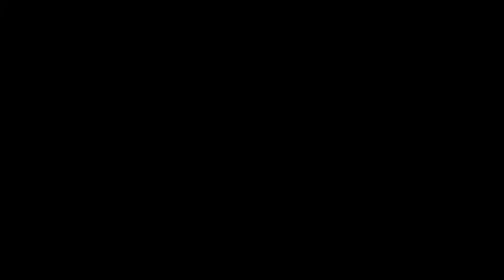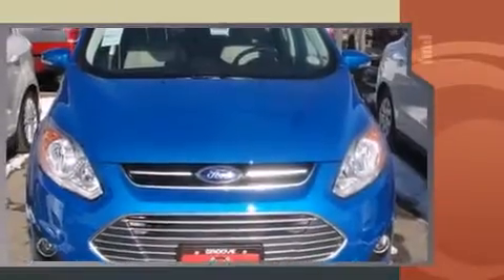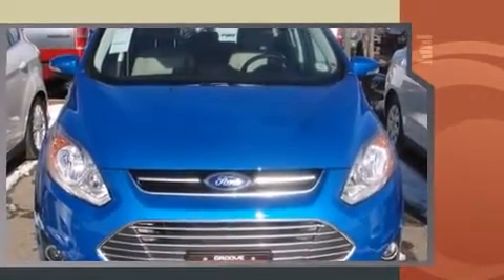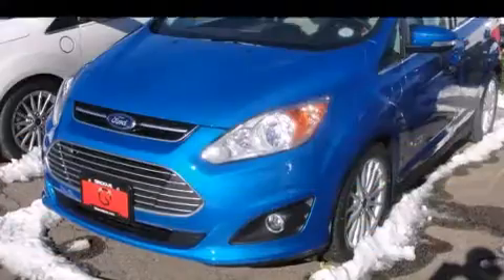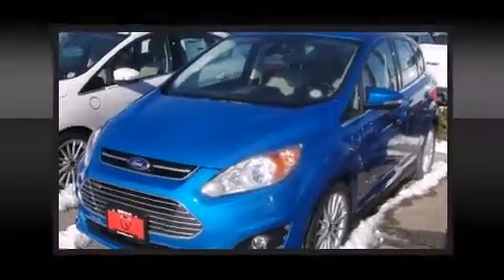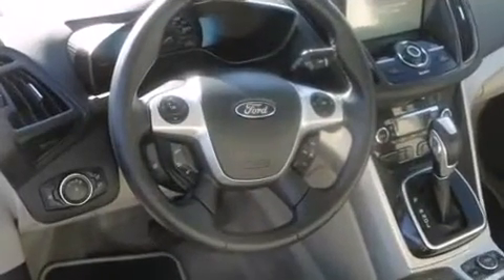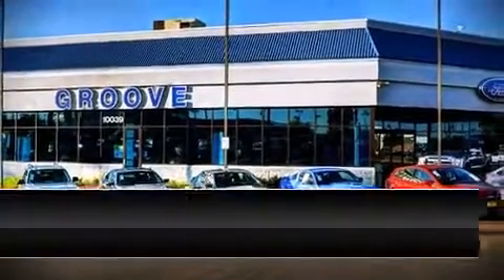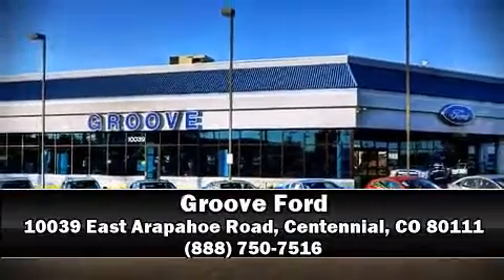2014 Ford C-Max Energi SEL in Centennial, CO 80111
Groove Ford
10039 East Arapahoe Road

Step into the 2014 Ford C-Max Energi. This 4 door, 5 passenger hatchback is waiting for you to take home! It features a continuously variable transmission, front-wheel drive, and a 2 liter 4 cylinder engine. It's equipped with tons of terrific amenities, but it won't break your budget. Like heated seats, leather upholstery, 1-touch window functionality, a trip computer, tilt and telescoping steering wheel, rain sensing wipers, remote keyless entry, and more. Storage solutions are integrated throughout the interior, demonstrating thoughtful attention to detail. Ford ensures the safety and security of its passengers with equipment such as: head curtain airbags, front SIDE impact airbags, traction control, brake assist, a security system, and 4 wheel disc brakes with ABS. With electronic stability control supplementing mechanical systems, you'll maintain precise command of the roadway. Our sales staff will help you find the vehicle that you've been searching for. We'd be happy to answer any questions that you may have. Come on in and take a test drive!